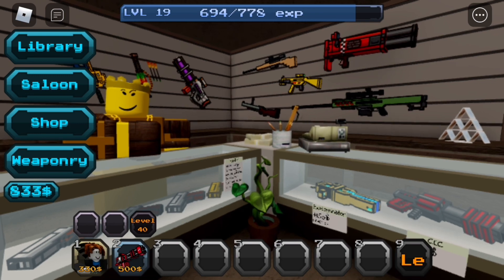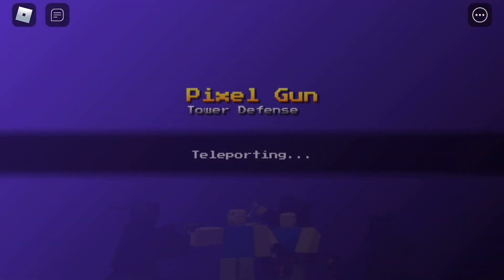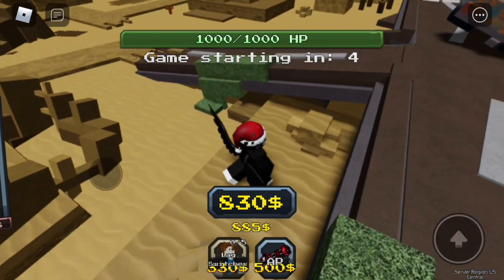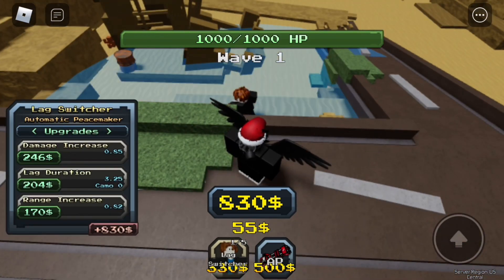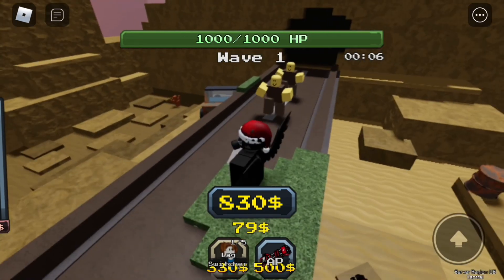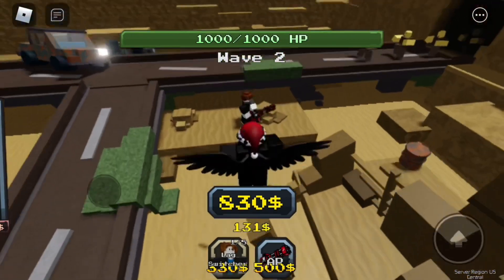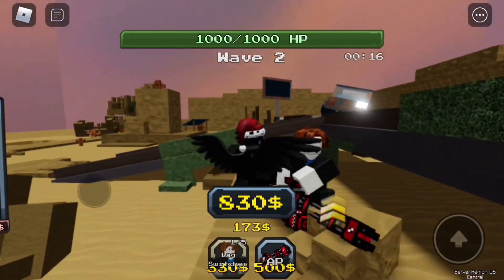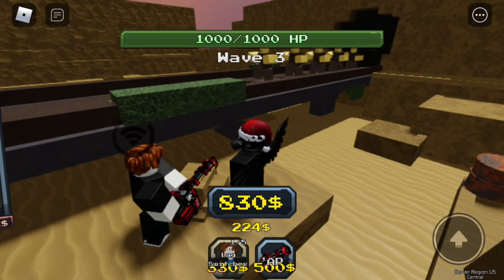How Far Can You Get With Only Lag Switcher + Automatic Peacemaker In (Pixel Gun Tower Defense)